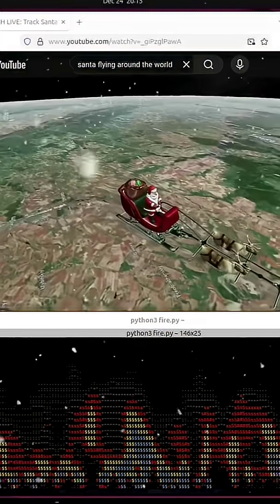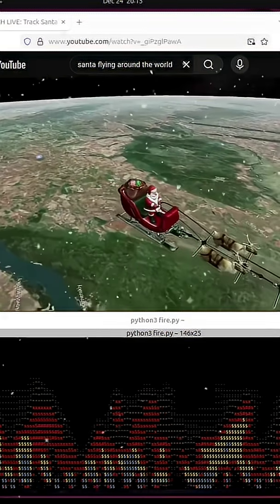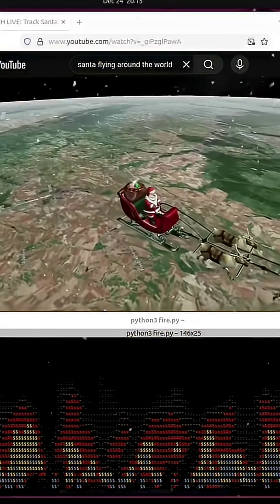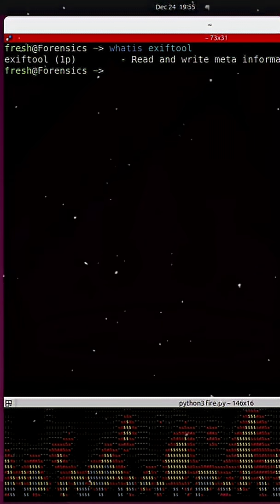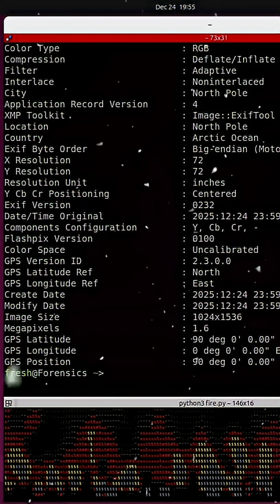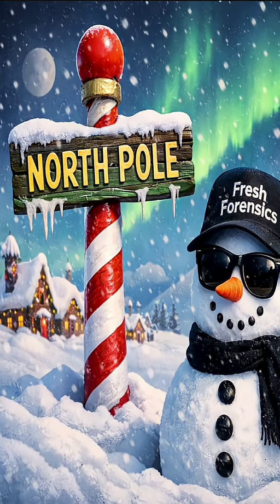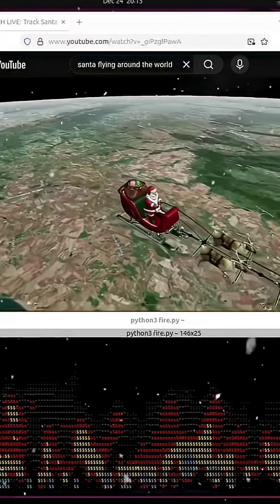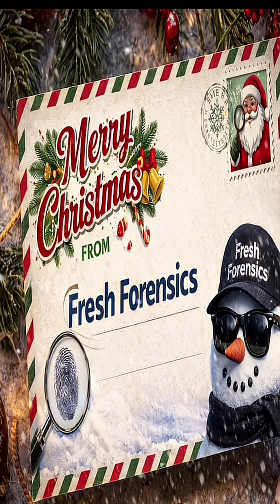Tracking Santa: A Fresh Forensics Christmas🎄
🎅🔍 Can OSINT track Santa Claus?
I put open-source intelligence techniques to the test to see if Santa’s digital footprint gives away his location on Christmas Eve 👀📍

In this short, we have a little fun with:
- OSINT-style thinking
- Metadata, and digital breadcrumbs
- How even Santa might leave clues behind 🎁

This is just a lighthearted, educational look at how analysts think — no elves were harmed in the making of this video 😉

🎄 Merry Christmas to everyone watching, and may your OPSEC be strong and your presents be plenty! 🎄